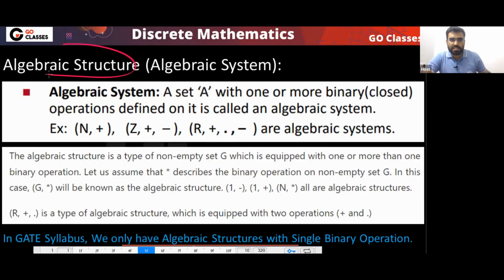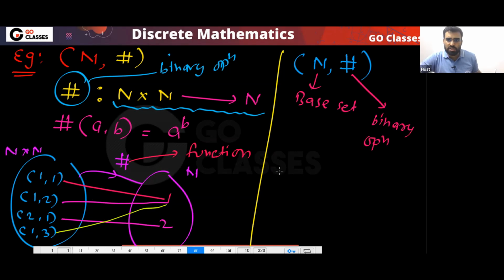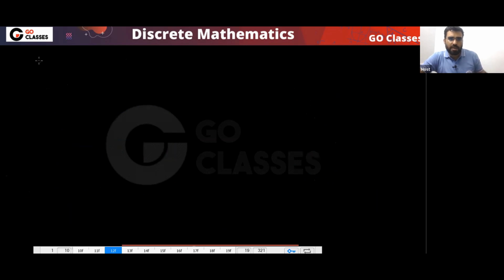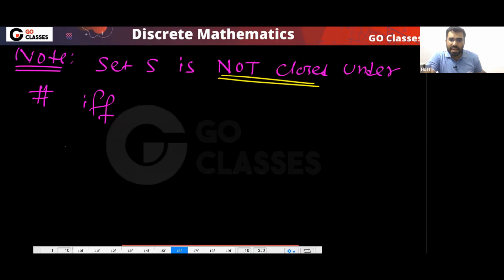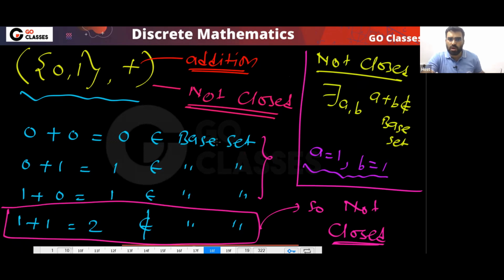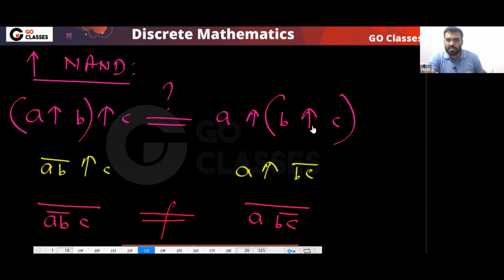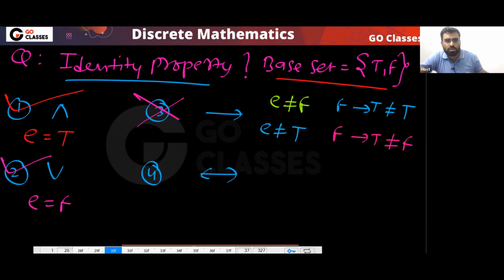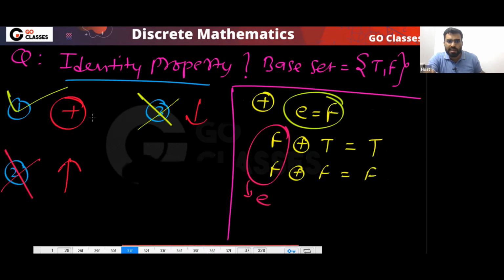Lecture 7 - Practice Questions on Binary Operation | Group Theory | Discrete Mathematics | Deepak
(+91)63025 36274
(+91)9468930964